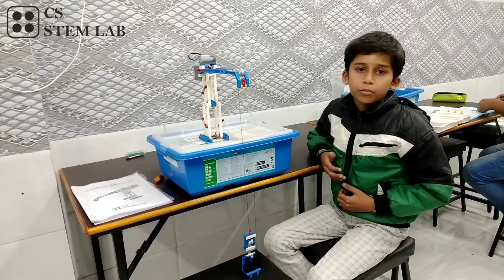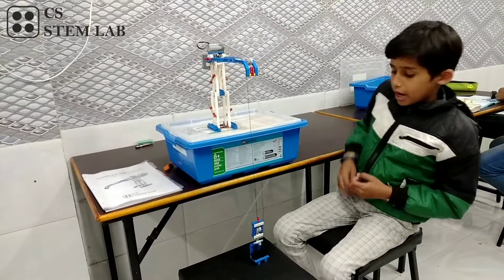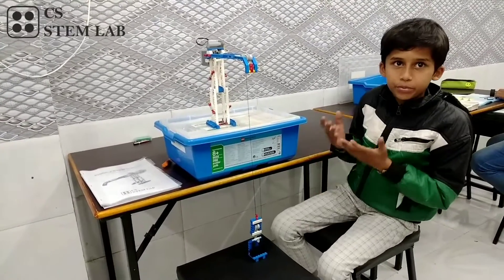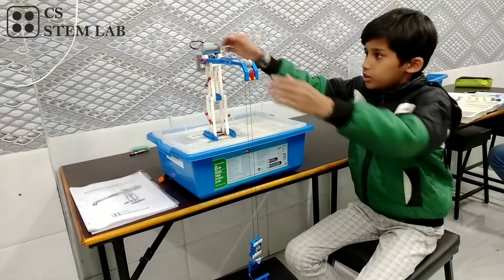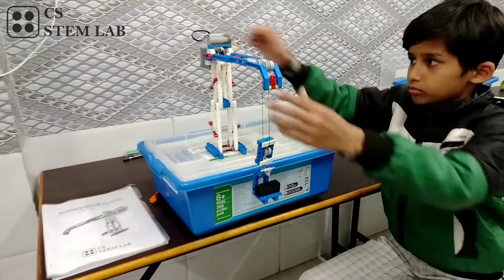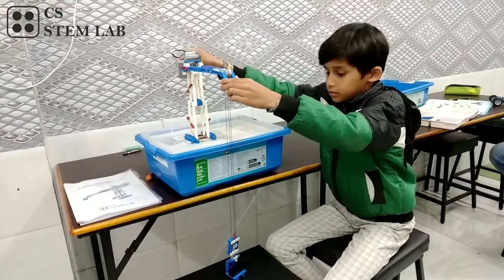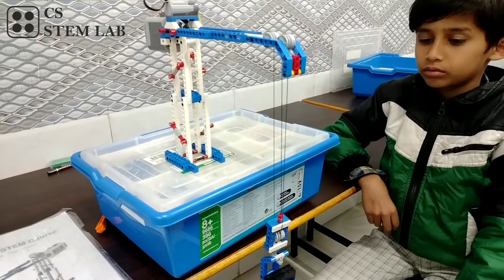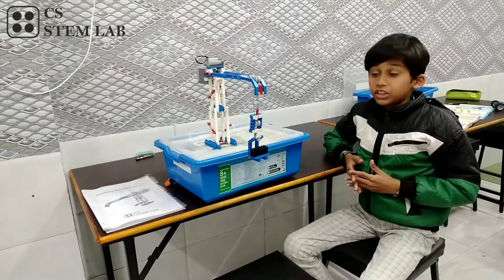Tower Crane (LEGO Simple & Powered Machine) by Bukhari Mohmed Saqllain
Saqllain has built the model of the tower crane using LEGO Education Simple and power machine Machine set (9686) at CS STEM LAB. He is explaining, which pulley systems can be used and why.